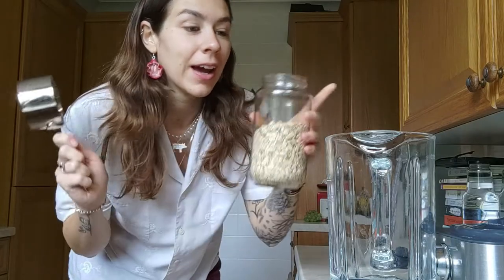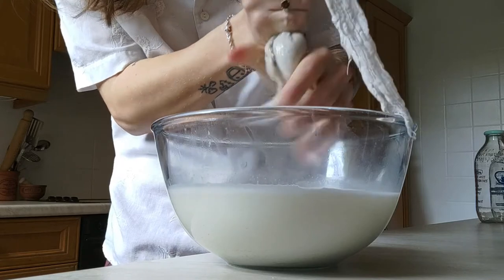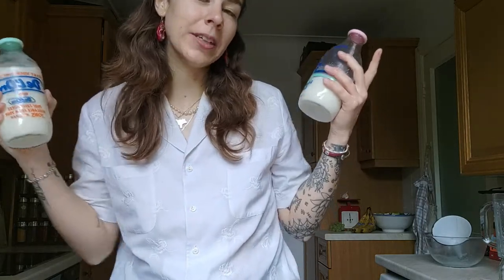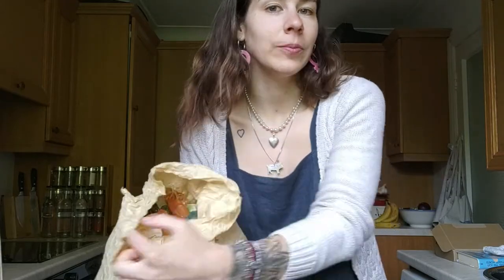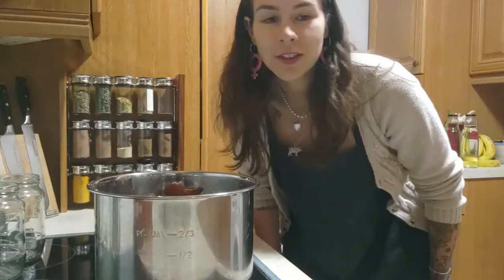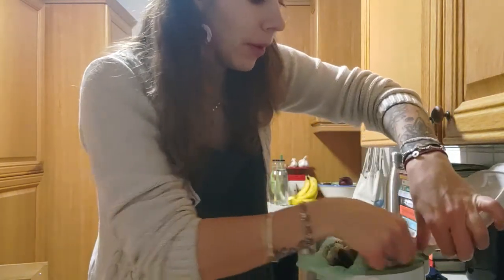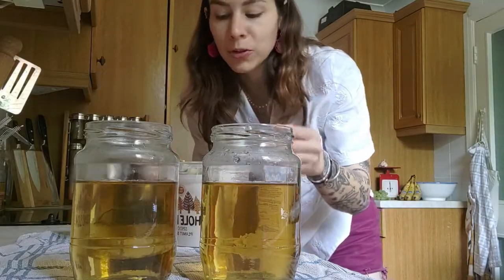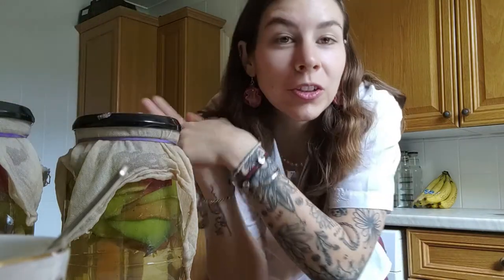CHEAP & EASY ZERO WASTE RECIPES swaps that save me money, zero waste kitchen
In this video I share with you how I make oat milk, sprout lentils, make veggie stock and apple cider vinegar. All these recipes are far cheaper than the store bought equivilent and are much simpler than you'd think.

Have a beautiful day and stay kind

Timestamps:
0:00 Introduction
0:36 Oat milk
2:22 Sprouted lentils
3:05 Vegetable stock
4:45 Apple cider vinegar
7:24 Subscribe